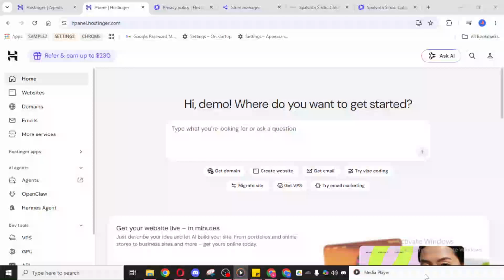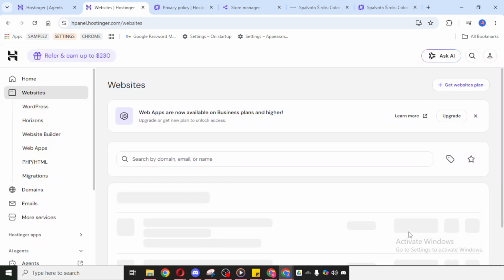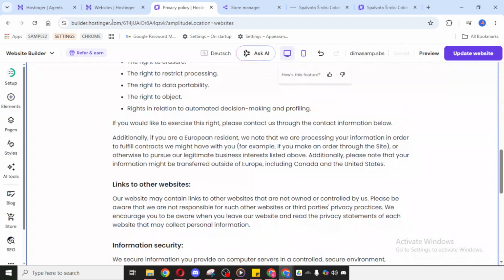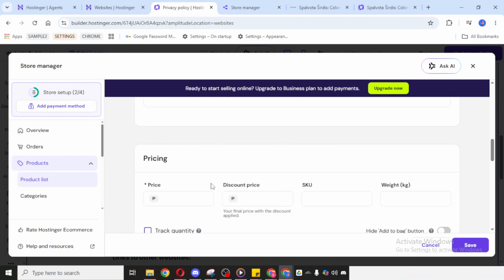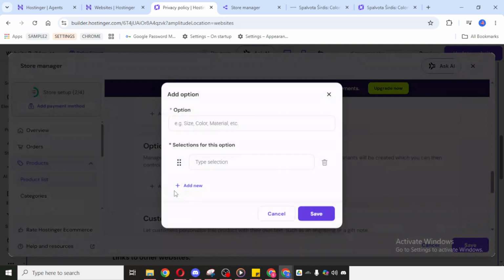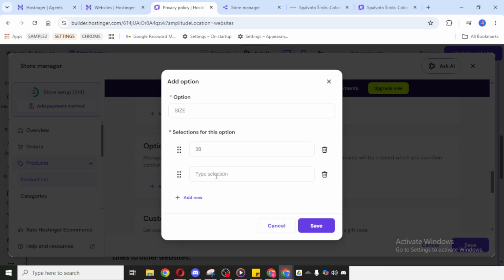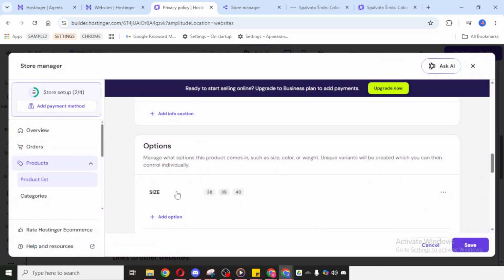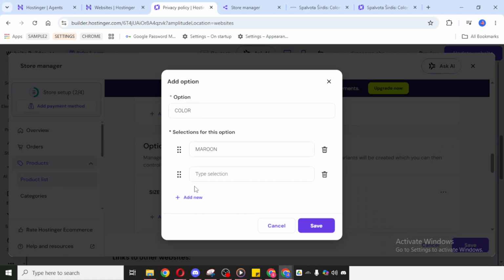How to Add a Product with Variants Size, Color in Hostinger Website Builder (full guide 2026)